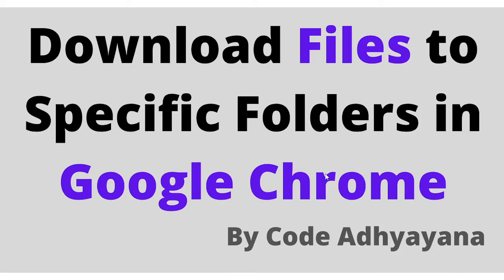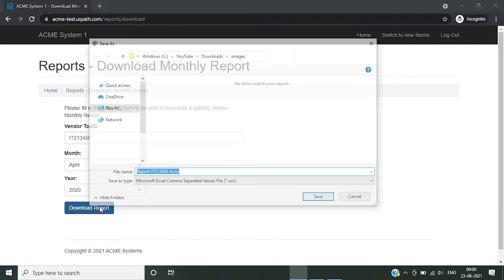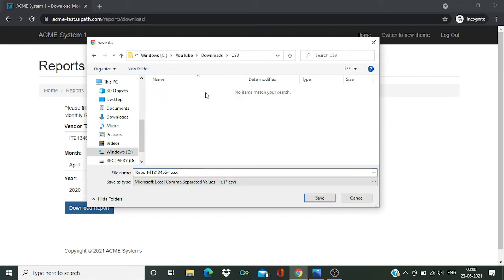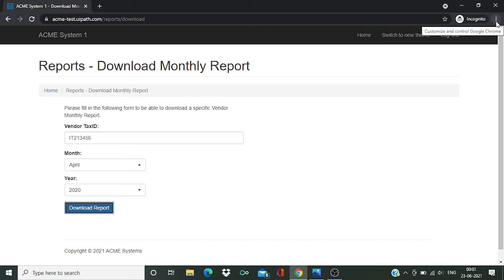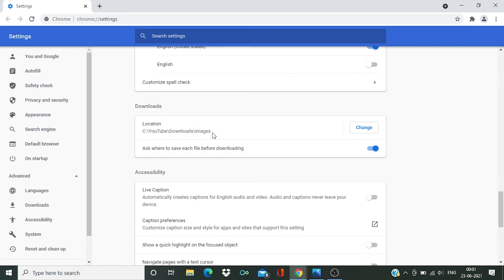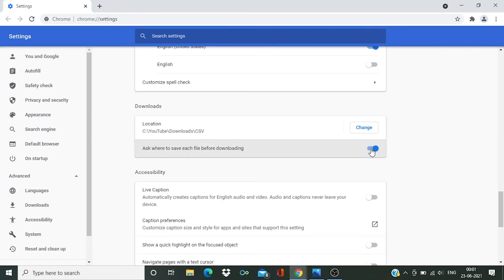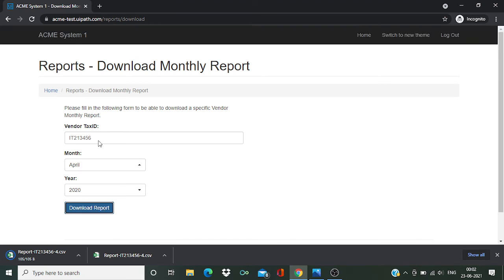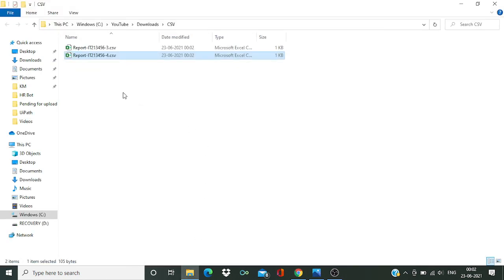Download Files to Specific Folders in Google Chrome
In this video, We have explained how to download files to a specific folder in google chrome.